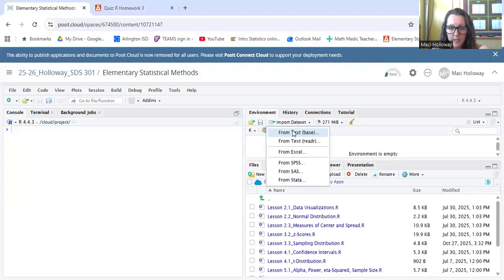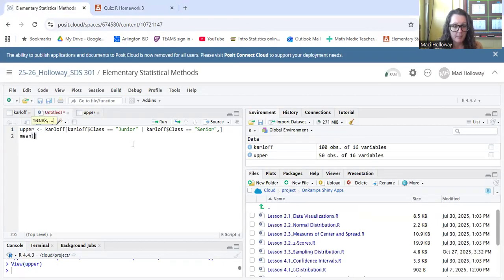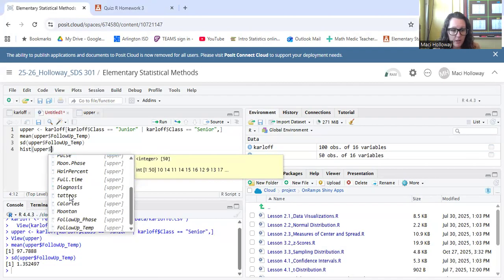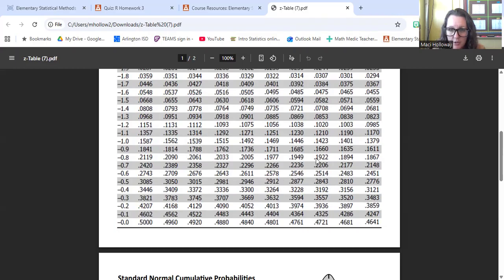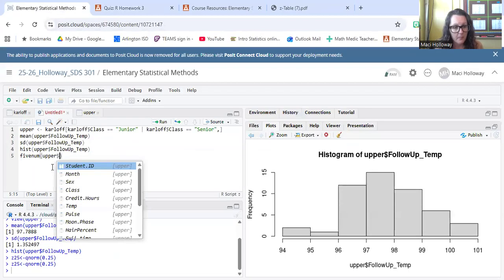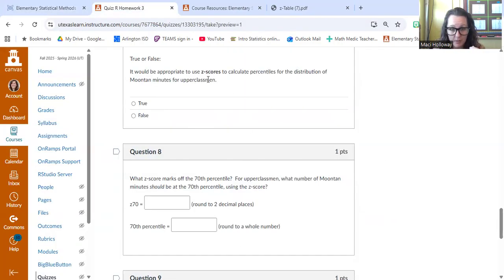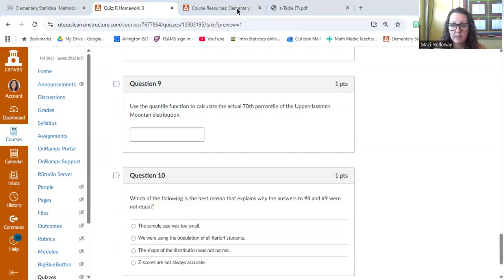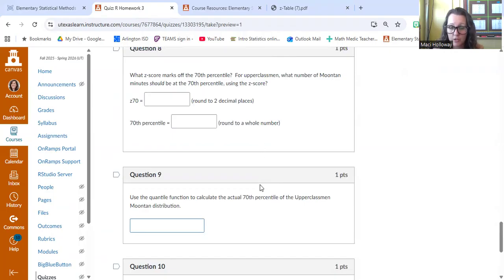RHomework 3 Help